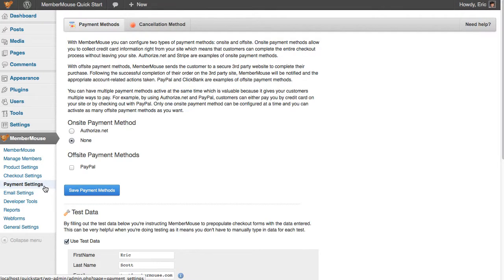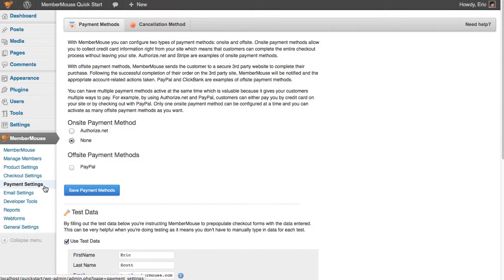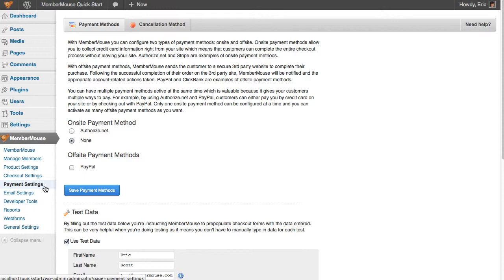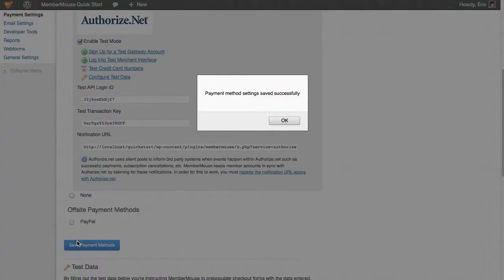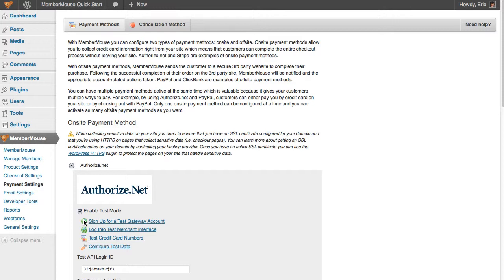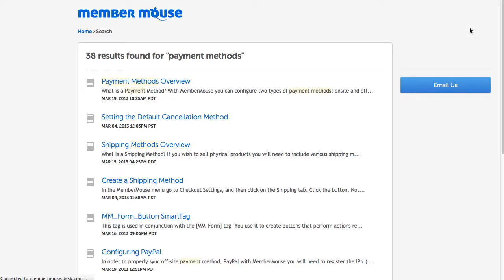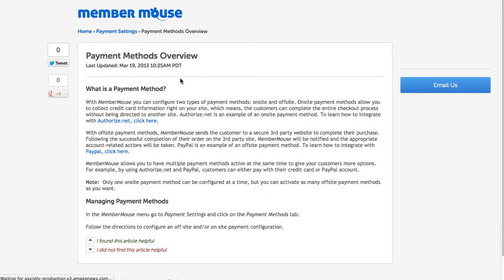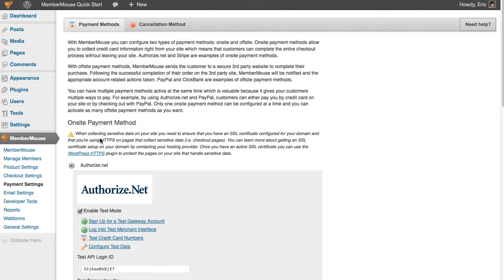Integrating with a Payment Method (Part 4 of 9 Guided Setup)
MemberMouse has direct integrations with the following payment methods: Authorize.net; Authorize.net CIM; Braintree; ClickBank; LimeLight; PayPal; Stripe

With MemberMouse you can configure two types of payment methods: onsite and offsite. Onsite payment methods allow you to collect credit card information right on your site, which means your customers can complete the entire checkout process without being directed to another site. If you're using an onsite payment method you'll need to ensure your site is secure by acquiring an SSL certificate.

With offsite payment methods like PayPal and ClickBank, MemberMouse sends the customer to a secure 3rd party website to complete their purchase. Following the successful completion of their order on the 3rd party site, MemberMouse will be notified and the appropriate account-related actions will be taken.

MemberMouse allows you to have multiple payment methods active at the same time to give your customers more options. You can use one onsite payment method, and any number of offsite methods. For example, by using Stripe and PayPal, your customers can either pay with their credit card or PayPal account. You can use MemberMouse's Test Payment Service to test your checkout process, and you can use Test Data to fill in test checkouts automatically, saving you time.

For a table listing the current payment methods you can use with MemberMouse along with the capabilities they support, go to our Payment Methods Overview article.

MemberMouse Best Practices is a great place to get ideas about how MM can be used for your business